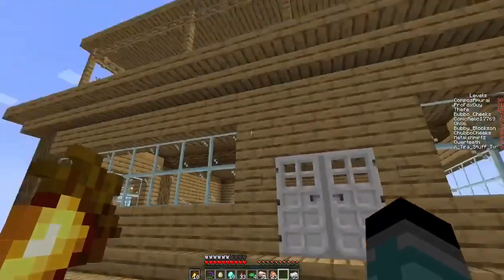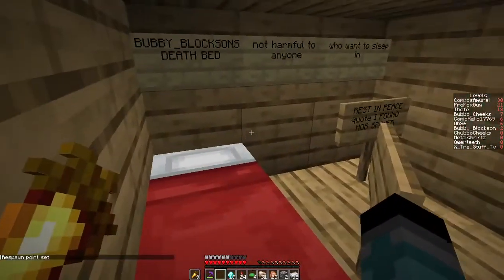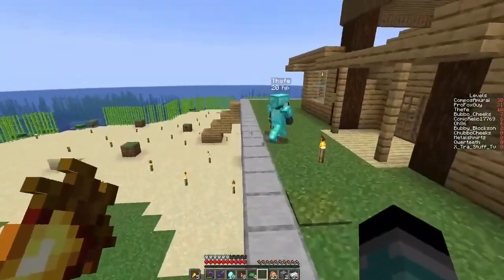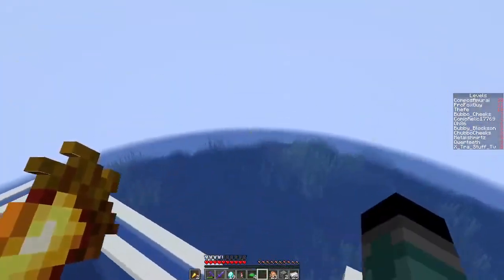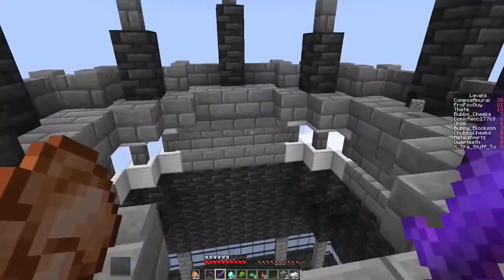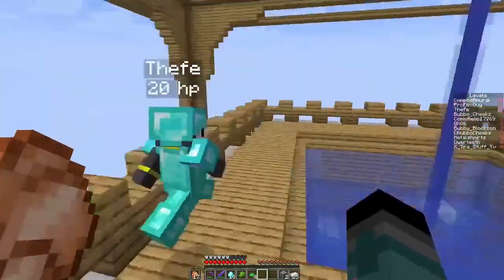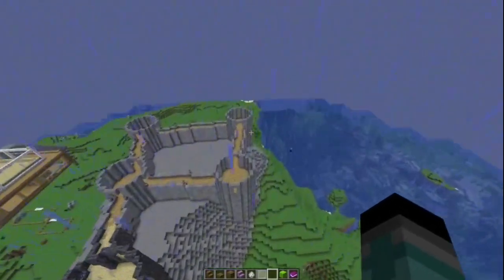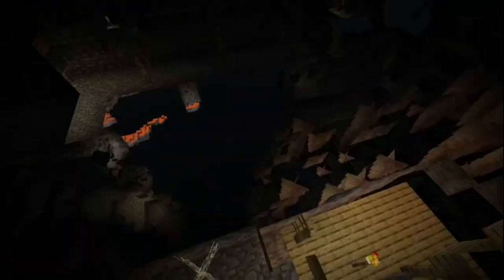Gurgle Squad Season 8 World Tour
Hey, guys! In this video, X_Tra_Stuff_Tv and Thefe (formerly Agent10834) take a look at Gurgle Squad Season 8 and the original griefed Season 8 World. Is this the best season yet? This is the eighth and penultimate video in our weekly series touring each Gurgle Squad world.

Thefe edited this video.

This is the channel of the Gurgle Squad, a friend group that plays games (primarily Minecraft, but we might play some other things from time to time).

Our IGNs are:
Thefe (@gentooproductions)
ComposAmurai (@composamurai)
X_Tra_Stuff_Tv (@x-trastufftv891)
ChubboCheeks (@jacob7988)
RevMitchOnTwitch (@mxtchmc6448)
Kidonius_Kidus (@ProFoxGuy)
I_Be_Grubby_M80
ComicRelic17769
BritishSalad
LukeTheDuke415